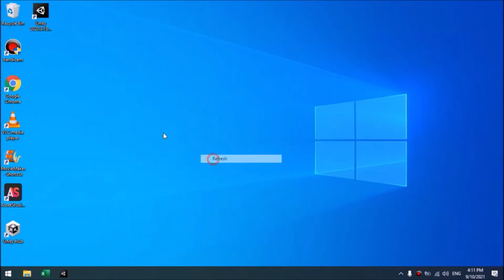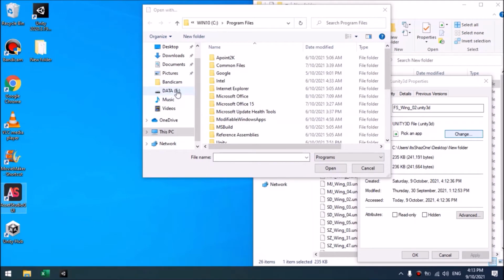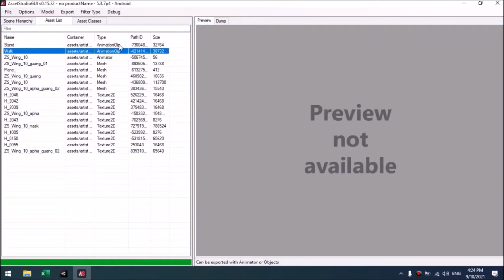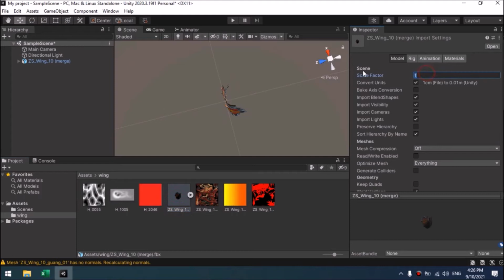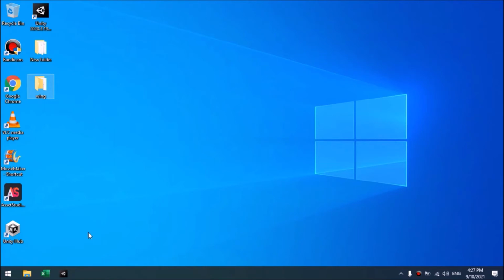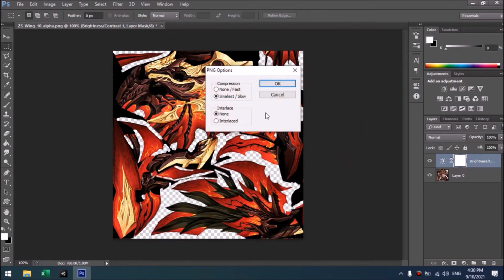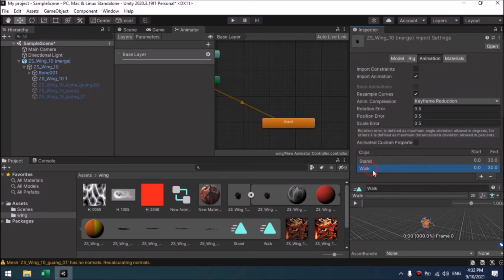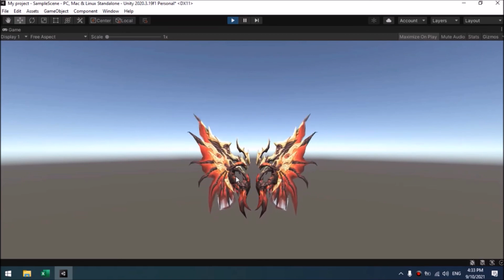Extract MU Origin 2 3D Model - Wing + rigged + animation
This video explain how to extract MU Origin 2 3D models (wing) with rigged and animation.